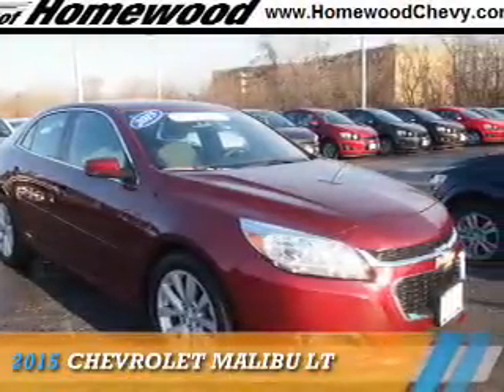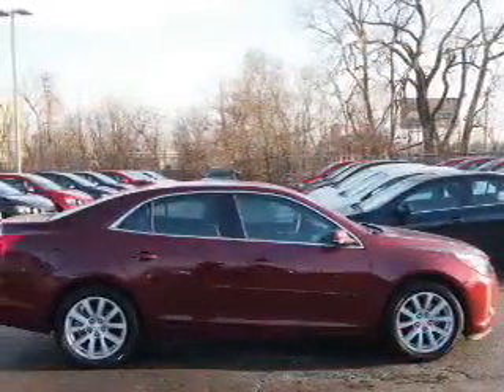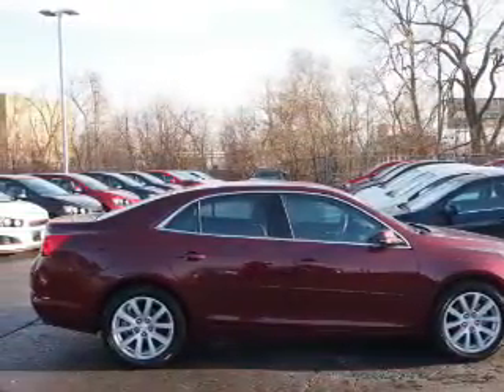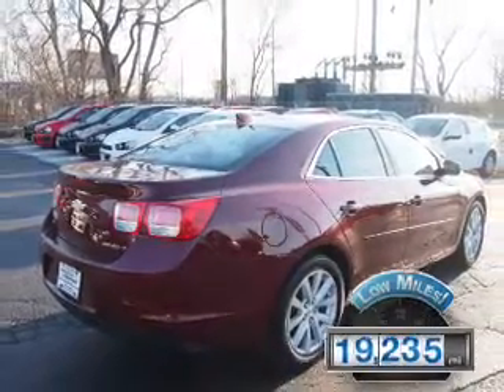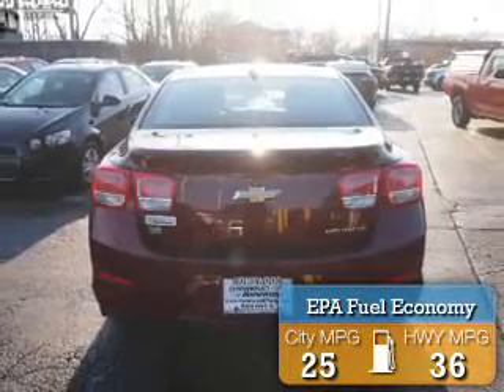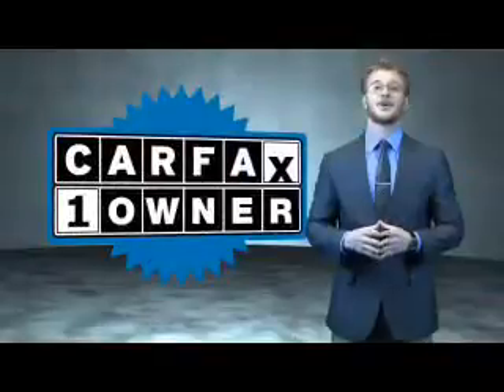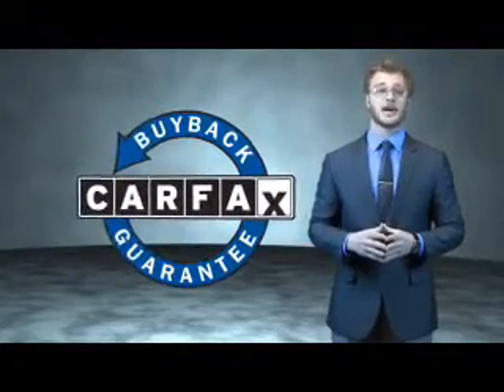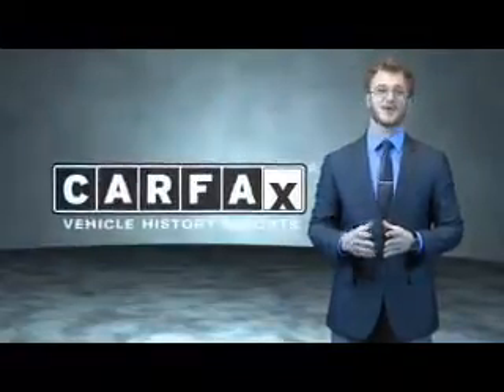2015 Chevrolet Malibu 13635P - Homewood IL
Year: 2015
Make: Chevrolet
Model: Malibu
Trim: LT
Engine: 2.5 liter 4 Cylindercylinder FWD
Transmission: Automatic
Color: Dk. Red
Mileage: 19235
Address:
18033 Halsted St
Homewood, IL 60430
VIN:1G11D5SL8FF310912